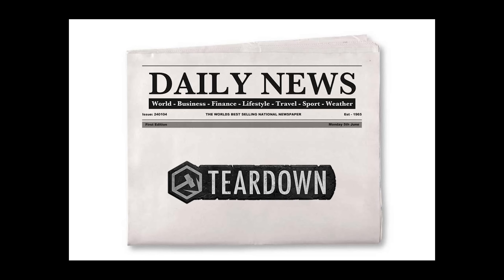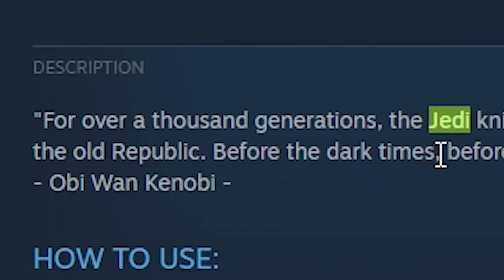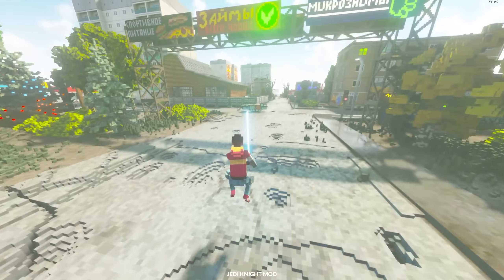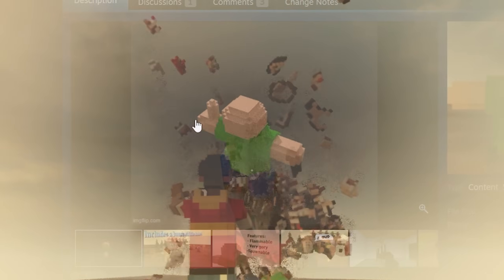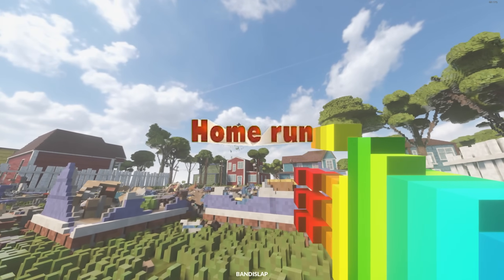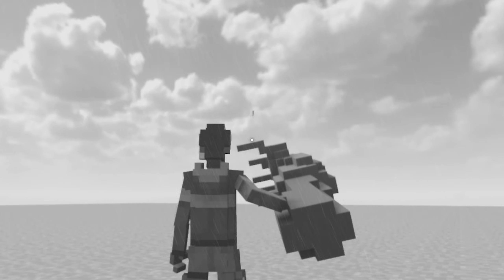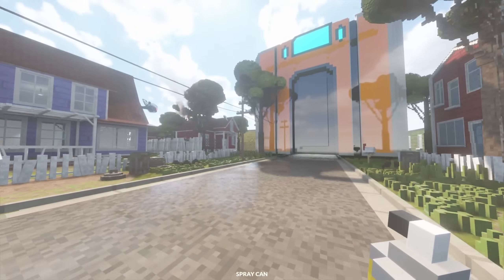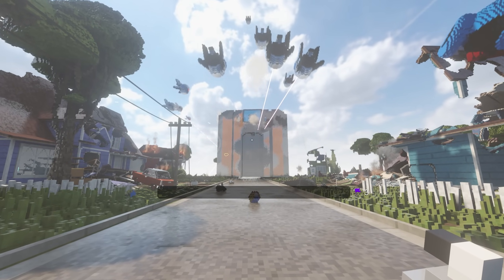Downloading Teardown Lightsabers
Star Wars mods are always fun!